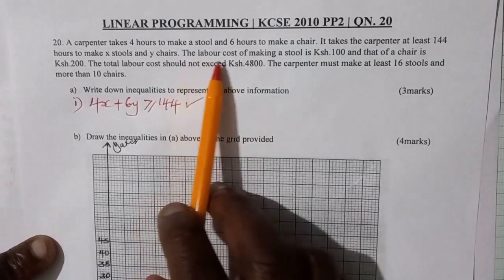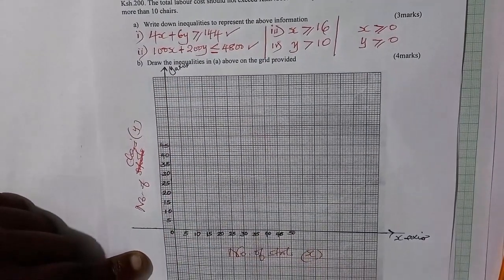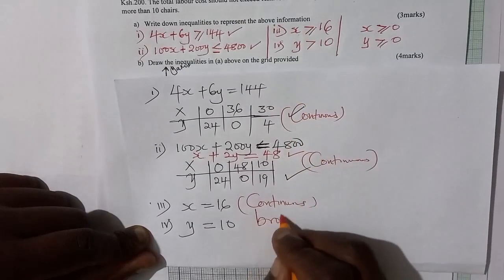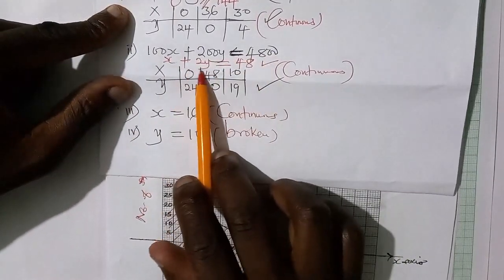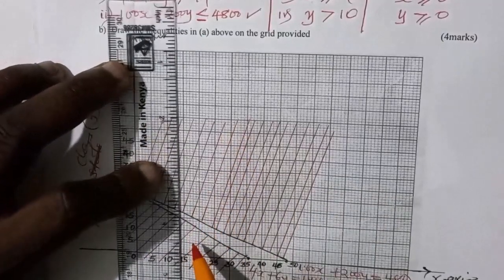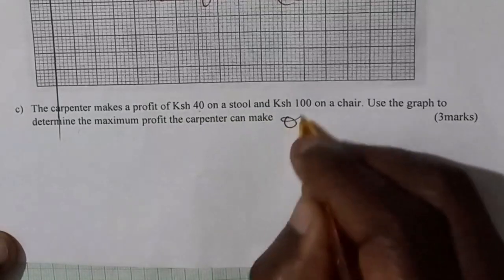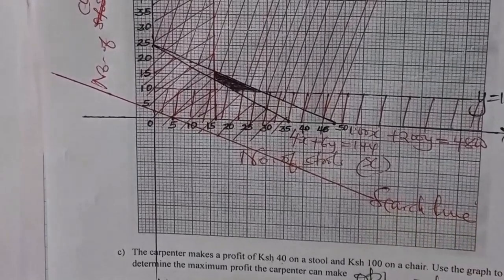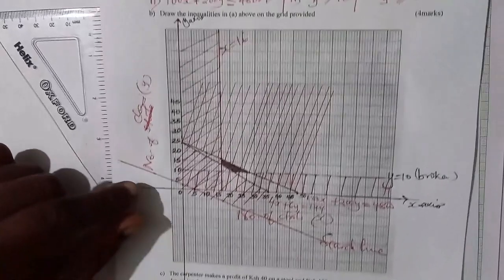LINEAR PROGRAMMING | KCSE 2010 PP2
In this video we shall learn how to solve a problem on linear programming, forming inequalities, graphing the inequalities and optimisation using the searchline method